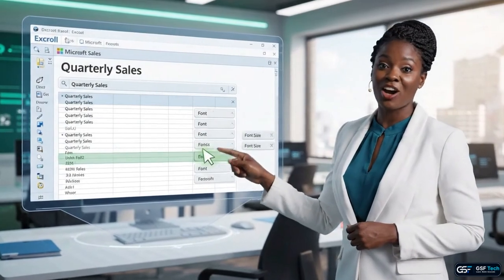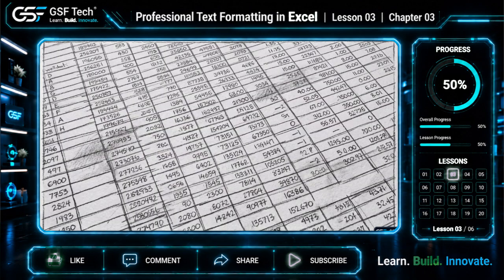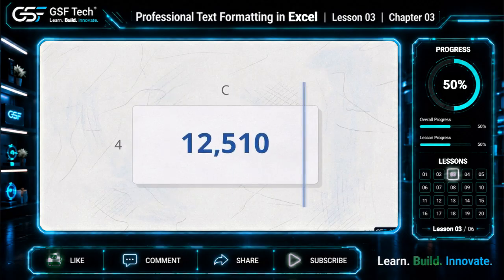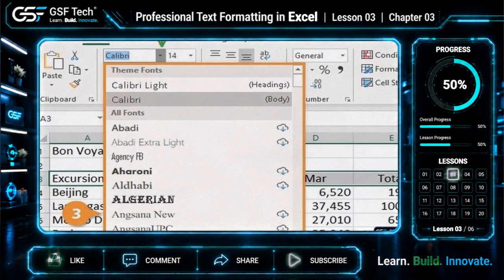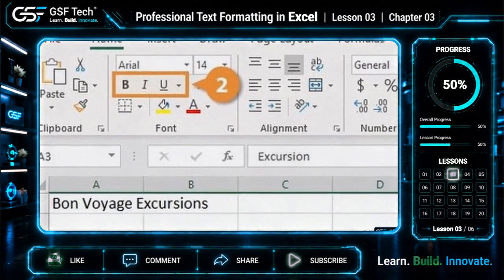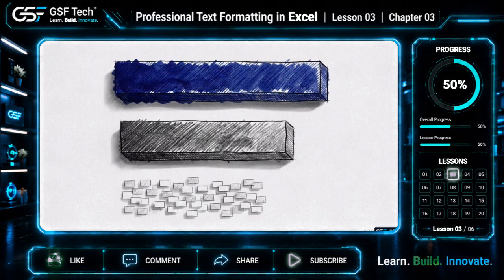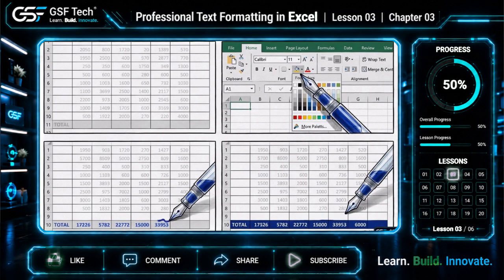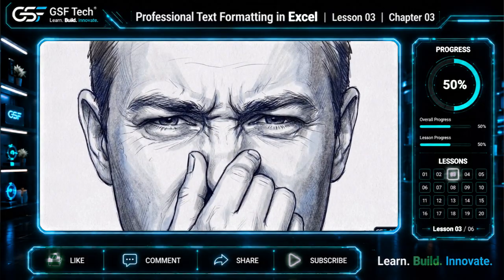Microsoft Excel Complete Course | Chapter 03 – Lesson 03 | Professional Text Formatting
Want to make your Excel worksheets look clean, professional, and easy to read? In this lesson, you'll learn the essential text formatting tools that every Excel user should know.

📚 In this lesson, you'll learn:
✅ Change Font Style
✅ Change Font Size
✅ Apply Bold, Italic & Underline
✅ Change Font Color
✅ Best practices for creating clear and professional spreadsheets

These basic formatting techniques are widely used in offices, businesses, schools, and professional reports. Mastering them will help you present your data more effectively and improve the overall appearance of your worksheets.

🎯 Perfect for:
✔ Beginners learning Microsoft Excel
✔ Students
✔ Office Professionals
✔ Job Seekers
✔ Business Users
✔ Anyone who wants to create professional Excel spreadsheets

📖 Course Information
📘 Course: Microsoft Excel Complete Course
📂 Chapter: 03
🎥 Lesson: 03
📝 Topic: Professional Text Formatting

🚀 Continue learning with GSF Tech and build your digital skills through complete, structured courses on:
• Microsoft Excel
• Microsoft Word
• Microsoft PowerPoint
• Artificial Intelligence (AI)
• Python Programming
• Digital Productivity

💬 Have a question? Ask it in the comments.